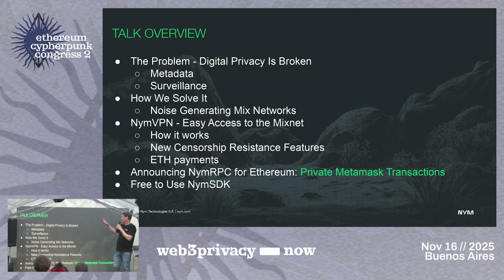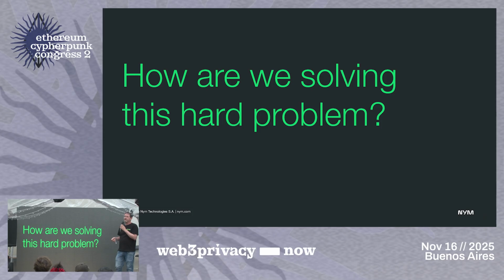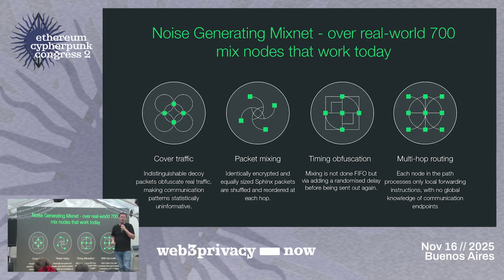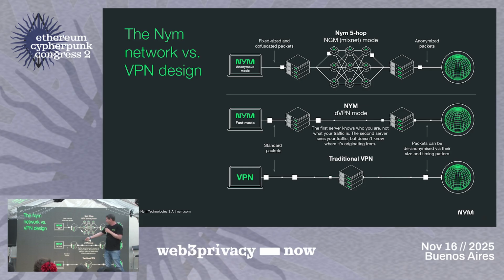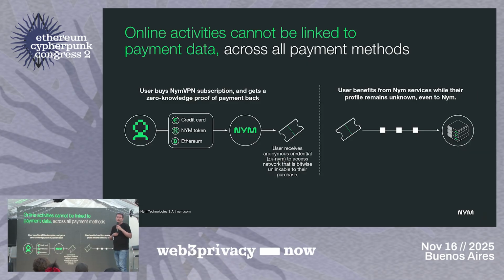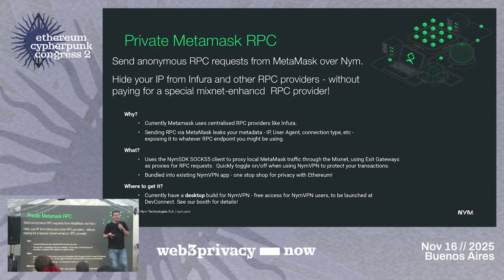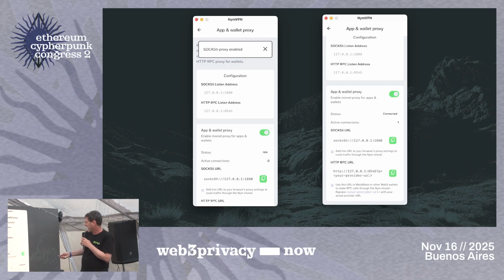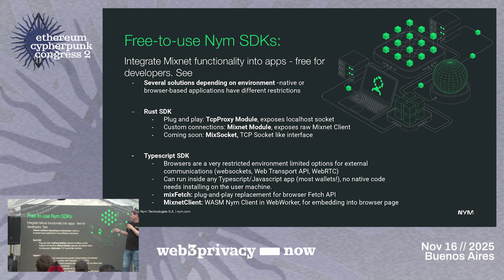Next generation of privacy infrastructure by Daniel Vasquez x Nym // Ethereum Cypherpunk Congress #2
Ethereum Cypherpunk Congress by Web3Privacy Now is the world's largest cypherpunk and human rights event.

4500 people gathering in Buenos Aires to celebrate privacy with internet freedom leaders like Richard Stallman, Vitalik Buterin, Roger Dingledine, and Eva Galperin.

Join us in building a free internet for all.